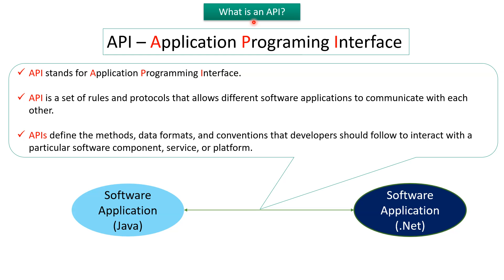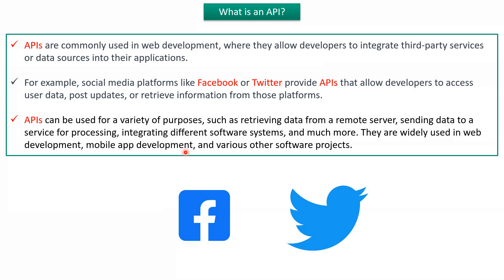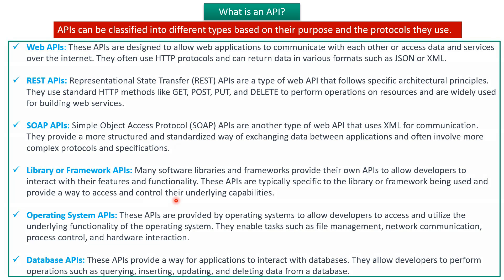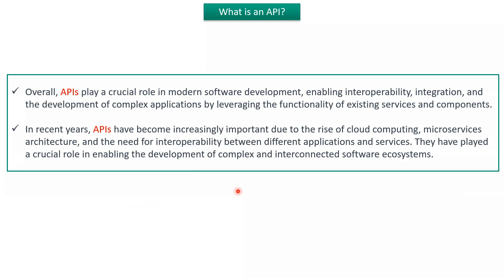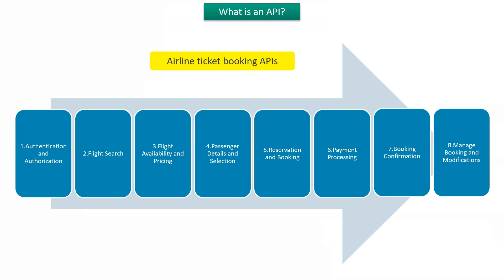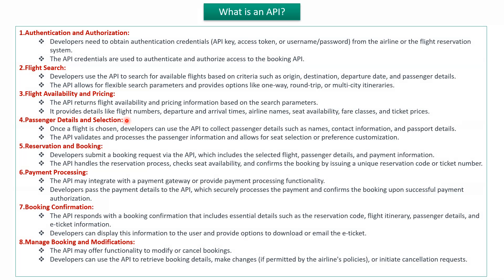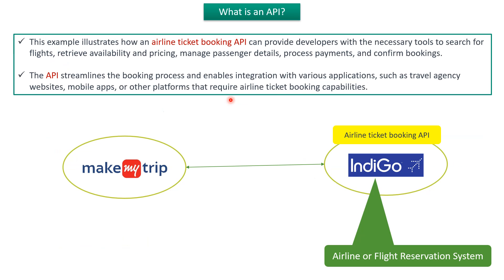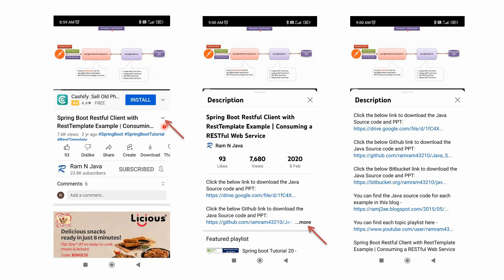What is an API? Explained with Real-time examples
Curious about what an API is? In this video, we'll explain with real-time examples what an API is and how it works. Perfect for beginners looking to understand RESTful API integrations!

Have you ever heard the term **API** and wondered what it really means? In this video, we’ll explain **what an API is** in simple, plain English and show you **real-life examples** so you can understand it without any technical background.

An **API** (Application Programming Interface) is simply a **bridge** that allows **two different systems to talk to each other**.
Just like a **waiter** takes orders between you and the kitchen in a restaurant, an **API** passes information between software applications.

✅ What **API** means in simple terms
✅ Why APIs are important in **web applications**
✅ Real-time examples like **Google Maps**, **Weather Apps**, **Payment Gateways**, and **Login with Google**
✅ How **applications communicate data** using APIs
✅ The difference between **API**, **REST API**, and **Web Services**
✅ When and why developers use **APIs** in real projects

By the end of this video, you’ll clearly understand **how APIs work behind the scenes** and you’ll be able to explain it to anyone.